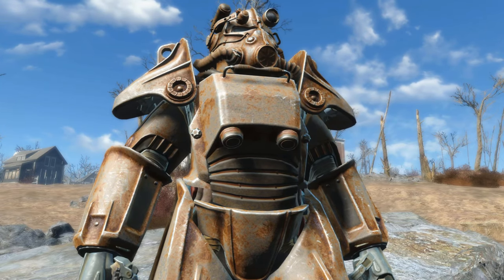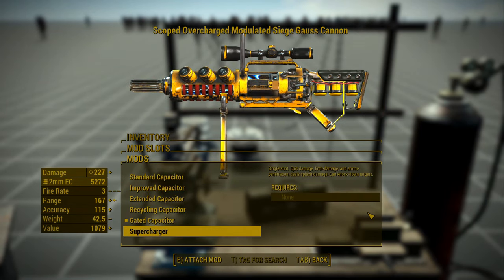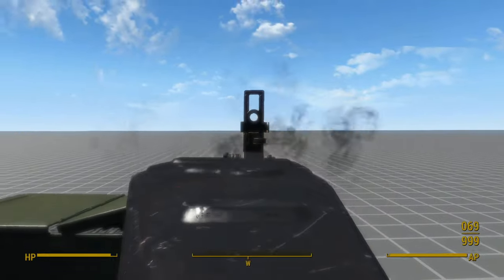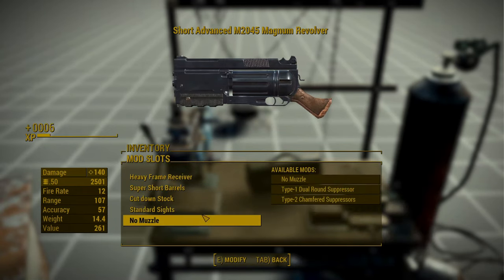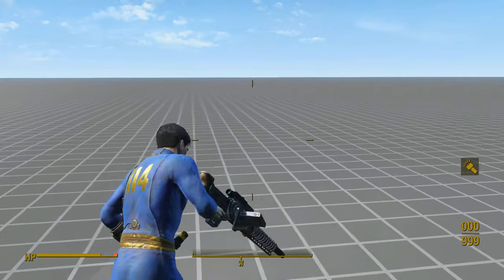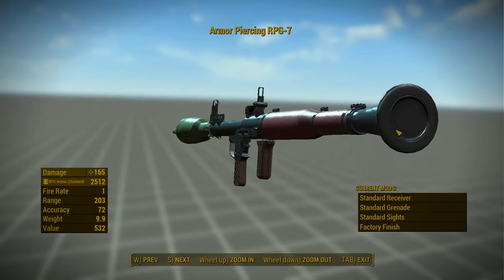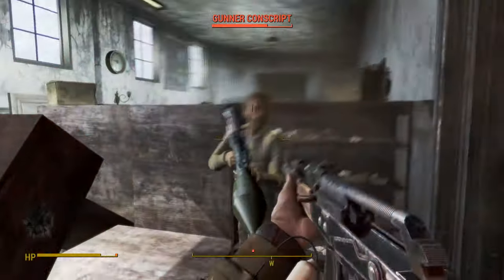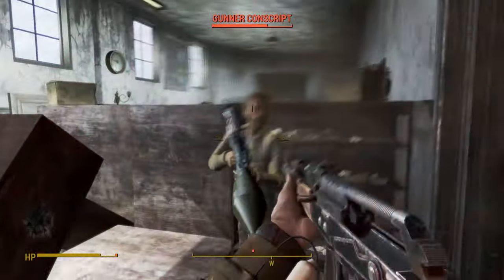11 Heavy Weapon Mods for Fallout 4 - Mod Battle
Here are links to all the mods featured in this video:

Command to skip the above mod’s magazine scavenger hunt:
“set EMDriver_DebugMode to 1” without quotes
M60 Light Machinegun

Music tracks used, in order (all from the Fallout 4 OST): Lone Wandering, Concrete Mysteries, Explore and Discover, No Quarter, Of the People for the People, War of Wills

Timestamps:
0:00 Intro
0:28 Recommendations
0:59 Industrial Electromagnetic Driver (recommended)
3:34 M60 Light Machinegun
5:39 M60-M60E3 FO4
7:32 M2045 Magnum Revolver Rifle
9:41 PKM – Machine Gun
11:56 Capital Wasteland Gauss Rifle
13:40 RPD – Machine Gun (recommended)
15:38 RPG-7V2
17:42 Dak’s Shoulder Mounted Machinegun M2
19:15 CROSS_Cryolance (recommended)
20:54 MG42 and MG34
23:05 Outro